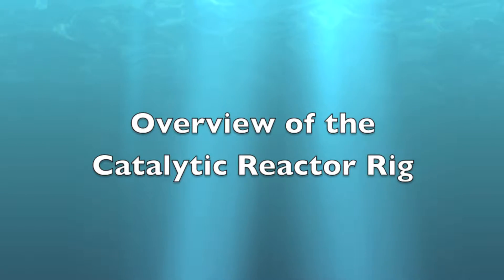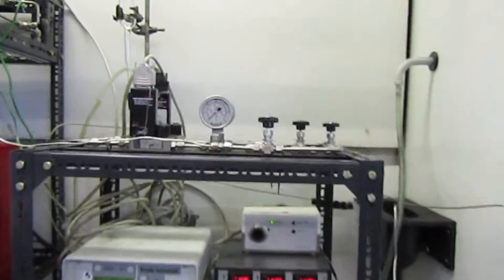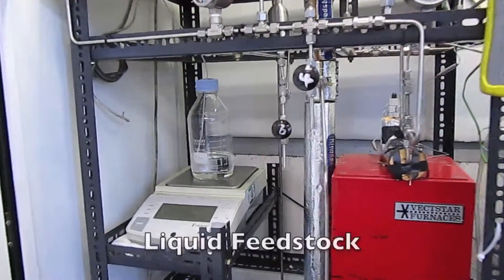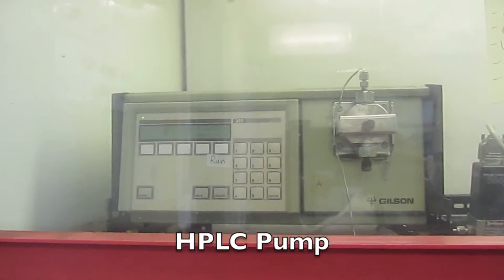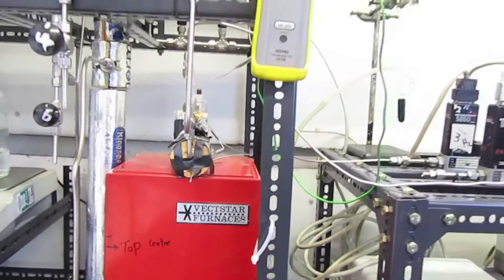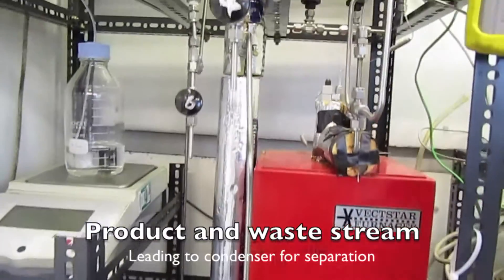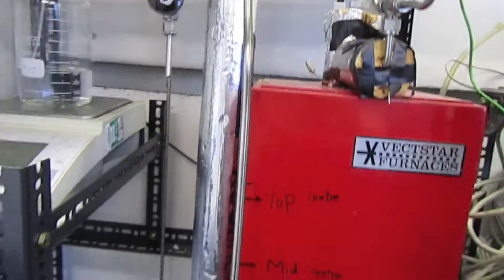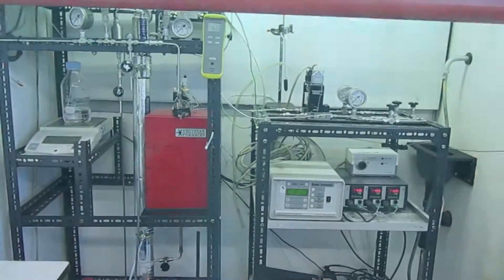Catalytic Reactor Rig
Elements of a standard Catalytic Reactor Rig is described in this video